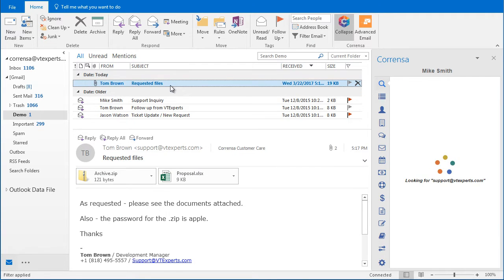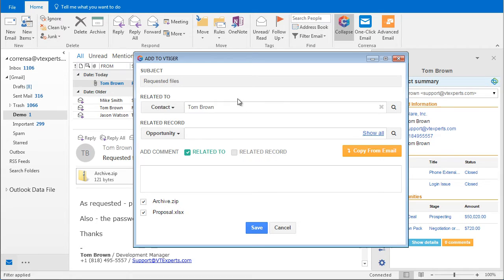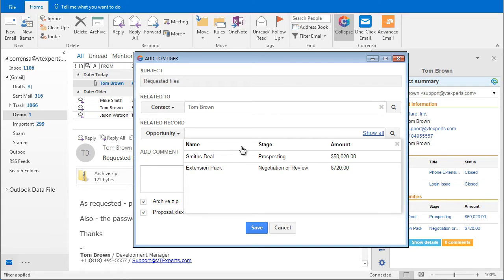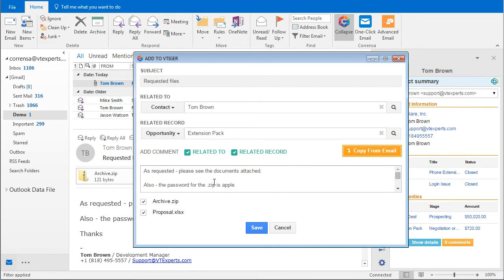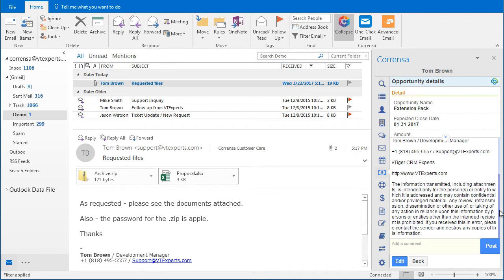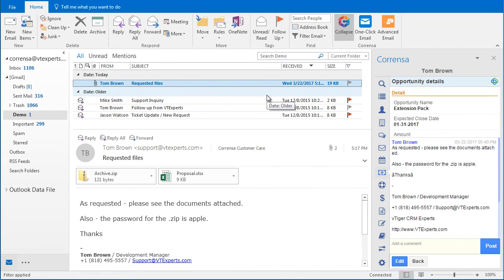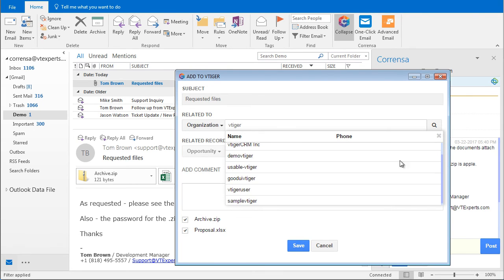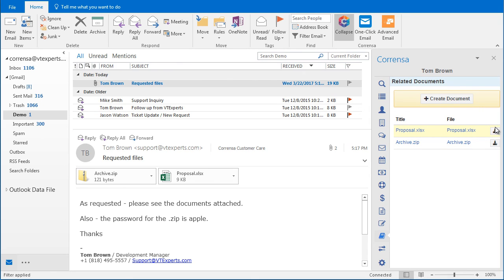Outlook/Gmail Plugin for VTiger - Advanced Email Linking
Advanced email linking feature allows Outlook/Gmail users to not only attach emails to leads/contacts, but also to tickets, opportunities, vendors & organizations.

In addition, you can attach the email to multiple contacts, leads, tickets, etc.. meaning that you will be able to initiate search from your email inbox and pick which records to link the email to.

Furthermore, you can now upload email attachments as documents into VTiger and associate it with any record. If that wasn’t enough – we also added ability to create a comment out of the email body and post it to any of the mentioned module.

VTExperts, Inc.